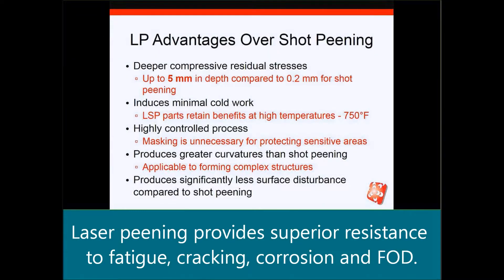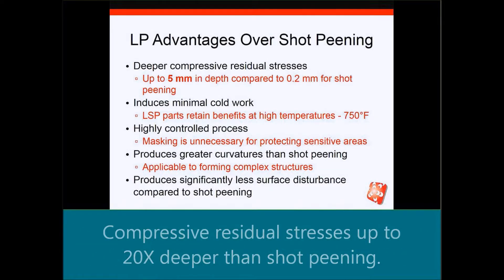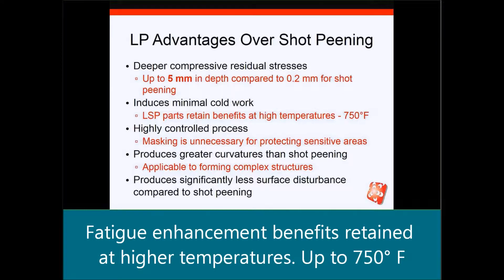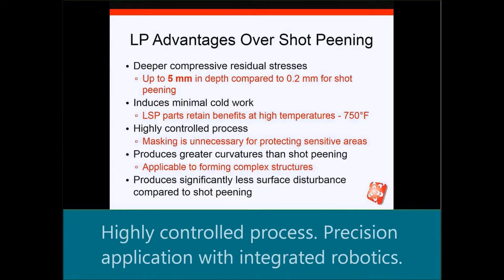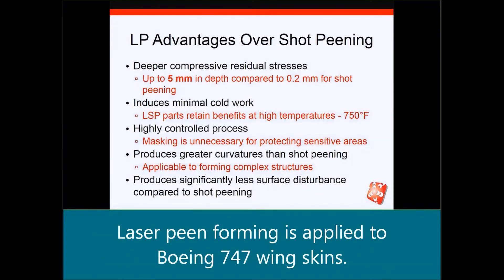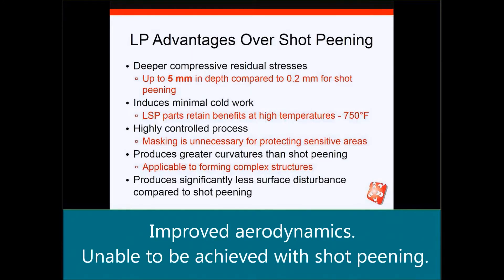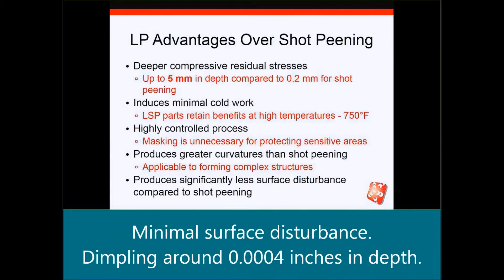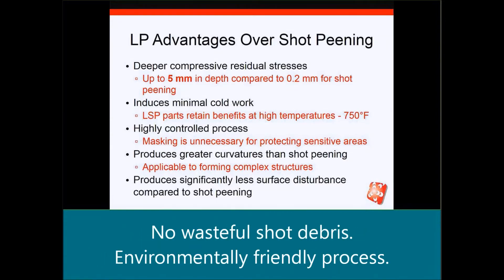Webinar Highlight: Laser Peening vs. Shot Peening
Laser peening provides superior fatigue enhancement and cracking resistance to conventional shot peening. Laser peening offers numerous other benefits over shot peening, including: thermal stability, precision application, and superior forming capabilities.

This highlight from an LSP Technologies live webinar (recorded 3/23/17) outlines the proven material and application benefits of laser peening.

Presented by LSPT Director of Research Dr. David Sokol.

Check out our YouTube page for more videos and webinar highlights. to learn more about laser peening and sign up for future webinars.